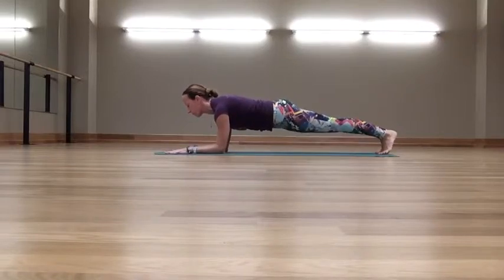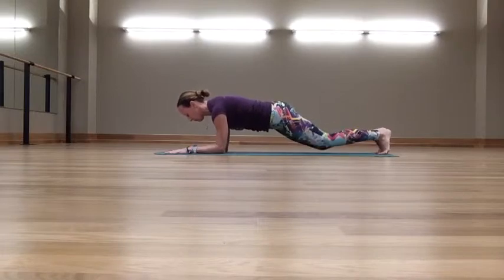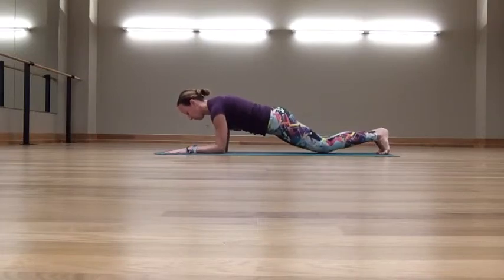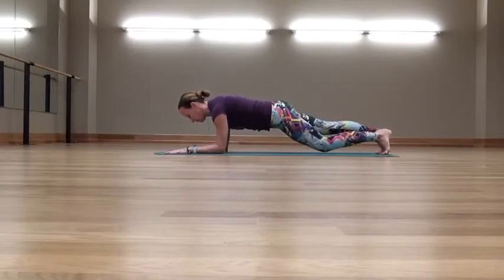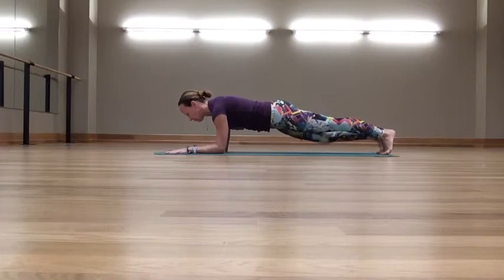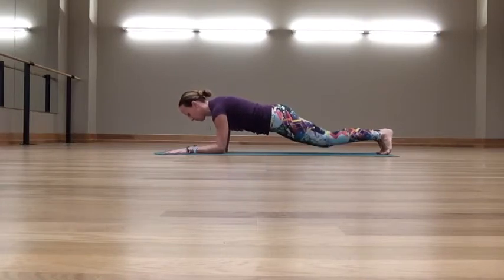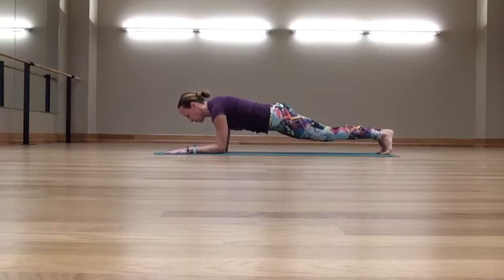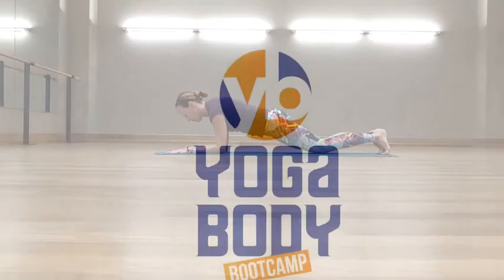Yoga Body Bootcamp-TM developed by Deborah Williamson, Wild Abundant Life forearm plank knee dips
Yoga Body Bootcamp-TM Specialist Jo Gassner's station of the week that strengthens core, back, and shoulders.